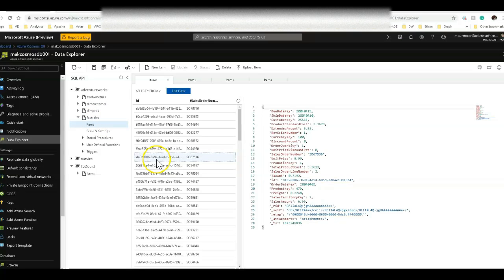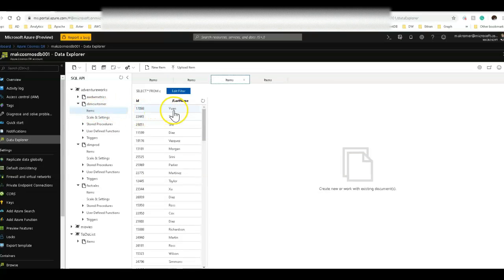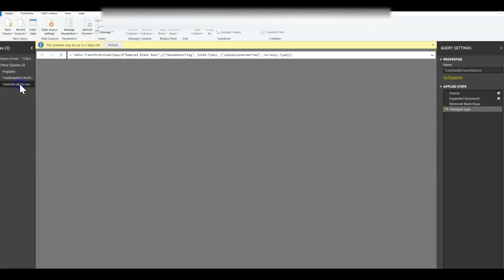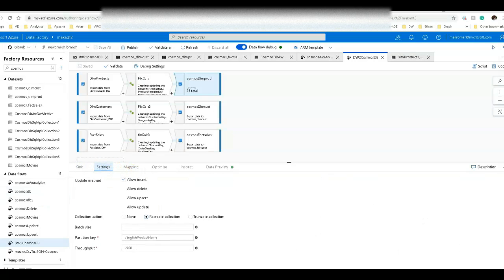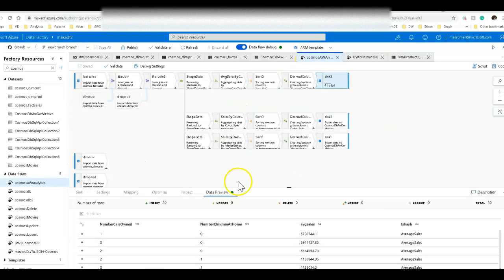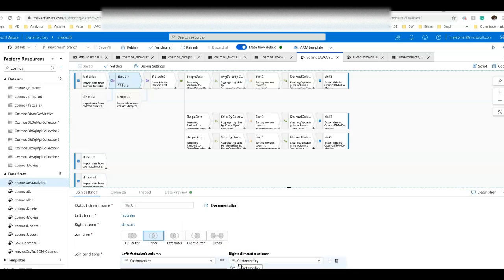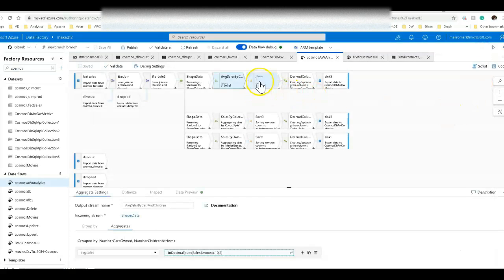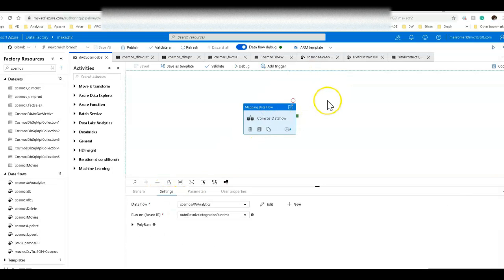ADF DW Pattern with CosmosDB using Data Flows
Migrate Adventure Works DW to CosmosDB using